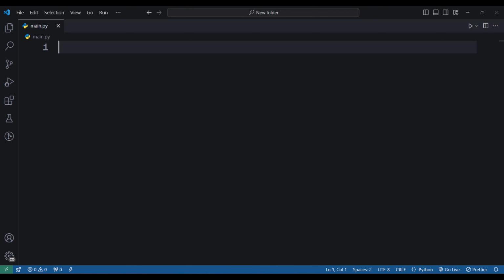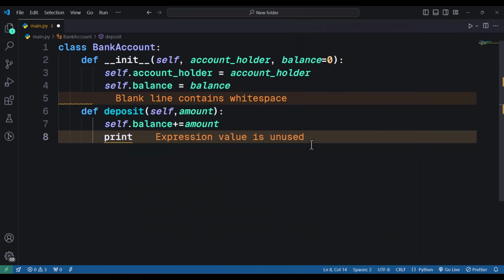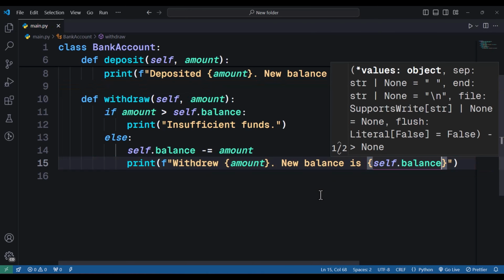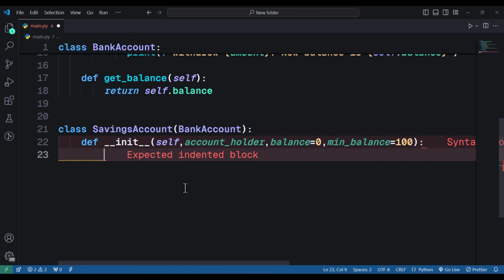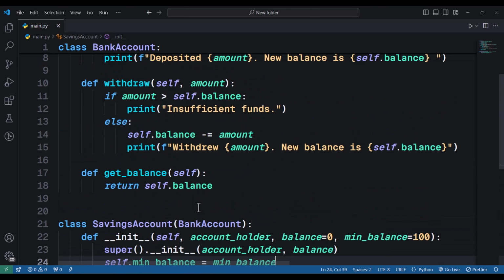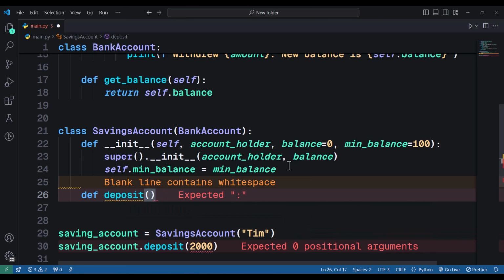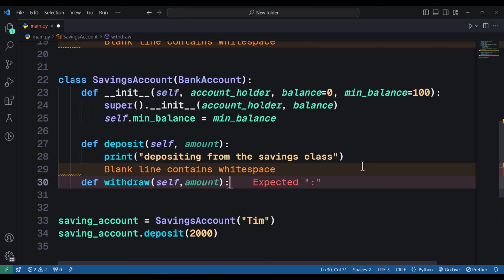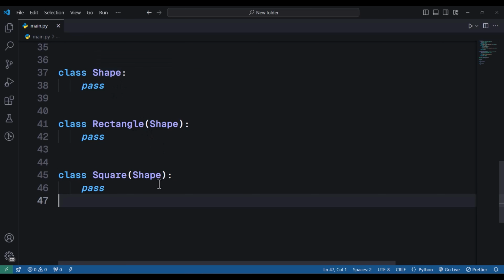#13. Python Class Inheritance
Learn about how to make one class (child or sub class) inherit properties and methods from another class (parent or super class).